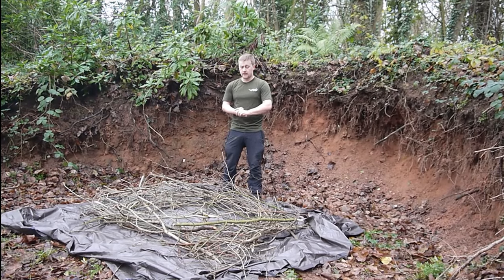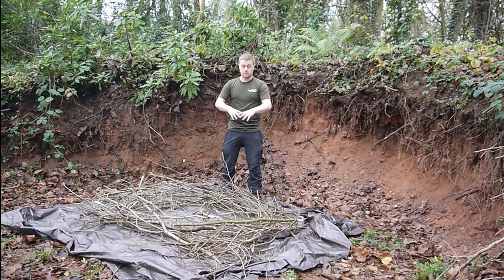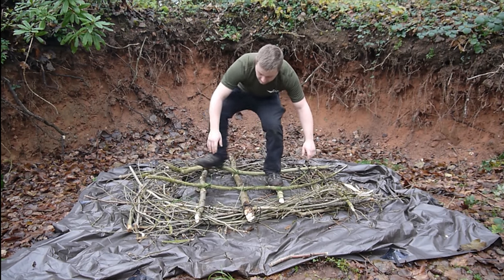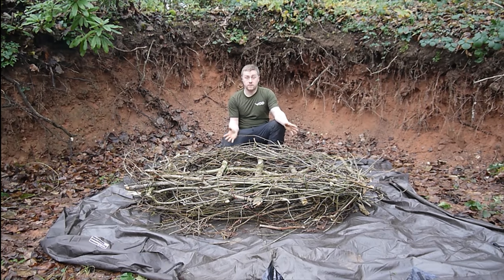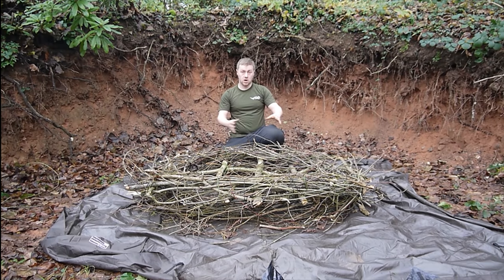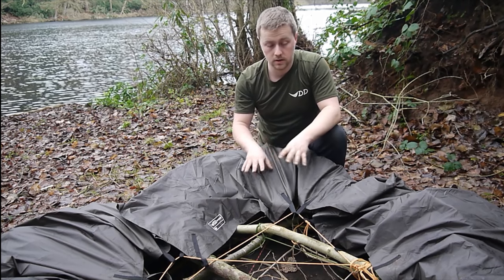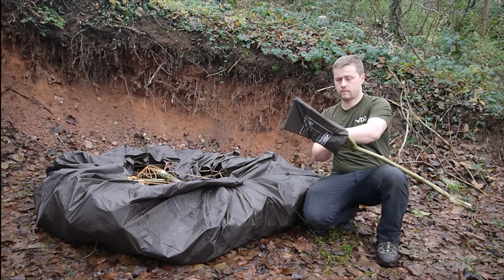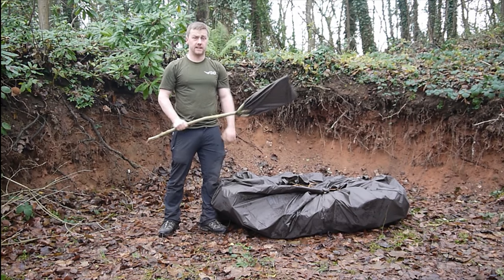DD Tarp 3x3 survival raft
Learn how to build a simple yet effective survival raft from branches, twigs, paracord and a DD Tarp 3x3!